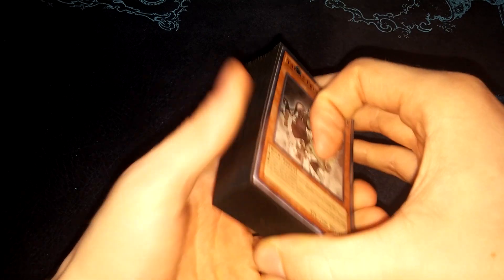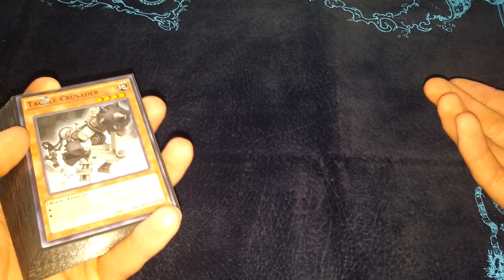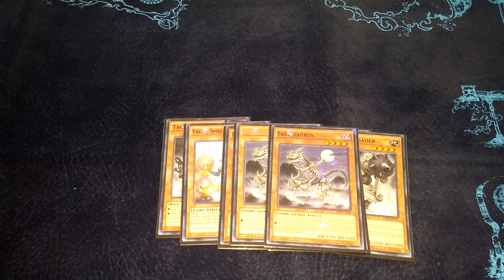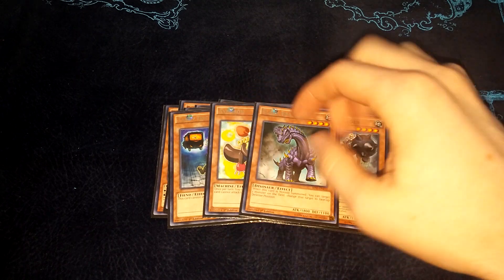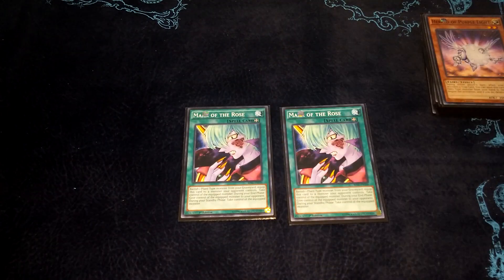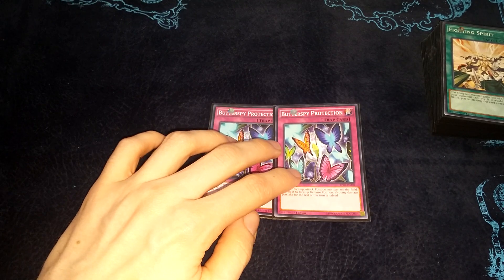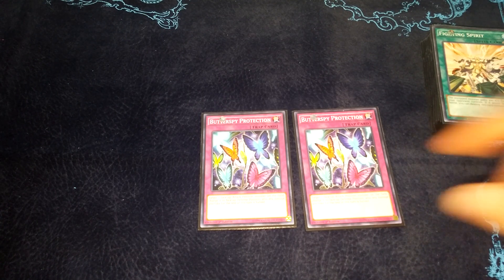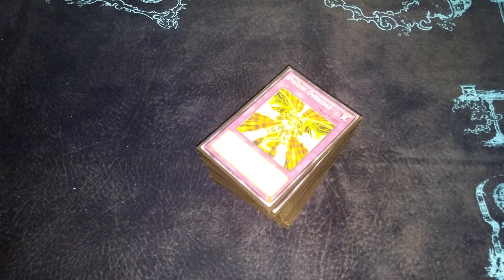Battle Pack 3 Draft Deck Profile YCS Chicago 2015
A lot of you were interested in seeing my drafting techniques but I really sucked at the VIP qualifier so I decided to draft a better deck at the YCS so I could profile it.  Here ya go.  Also check Pasquale's channel because he's way better at drafting than me.